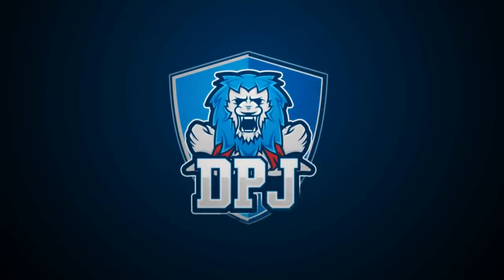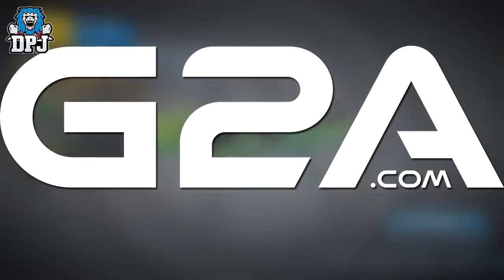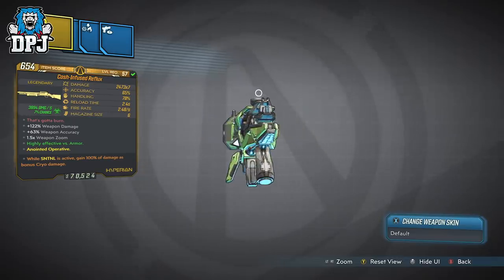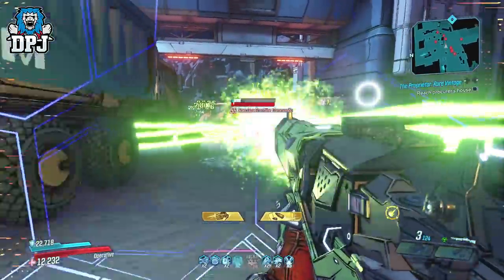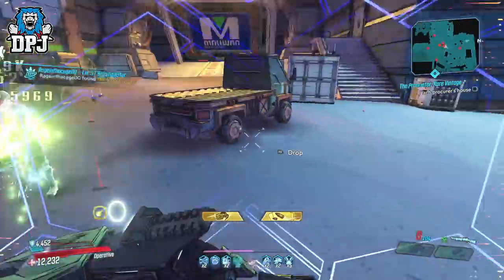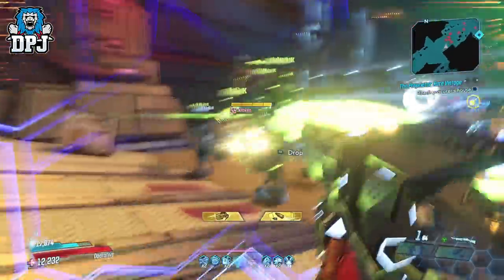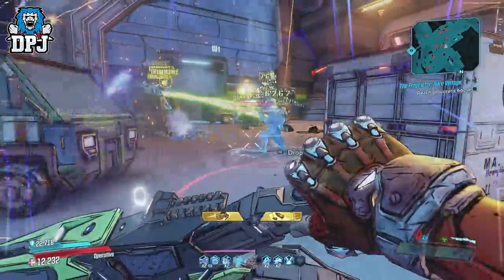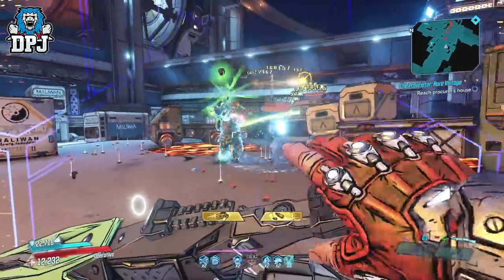How To Get The REFLUX - AMAZING NEW SHOTGUN - Mayhem 2.0 Exclusive - Borderlands 3 Legendary Guide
In this Borderlands 3 video we take a lookk at the new Mliwan shotgun, the Reflux.